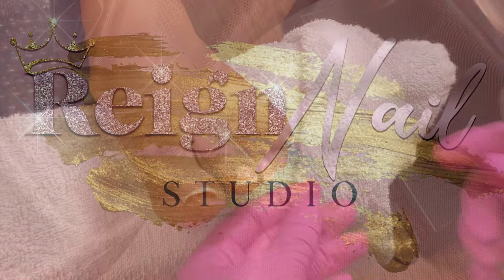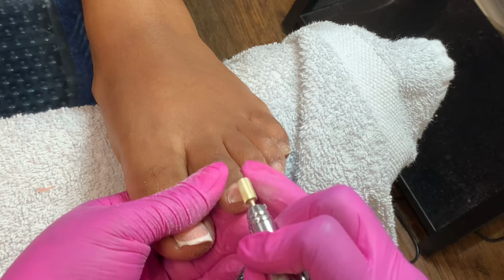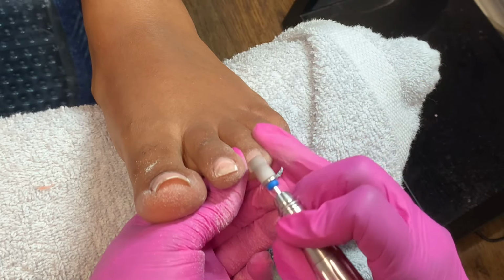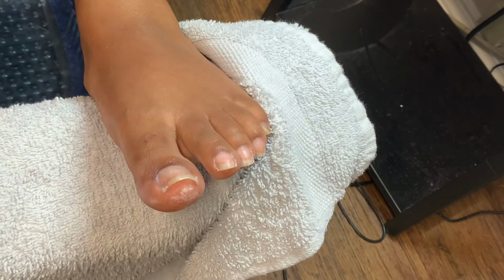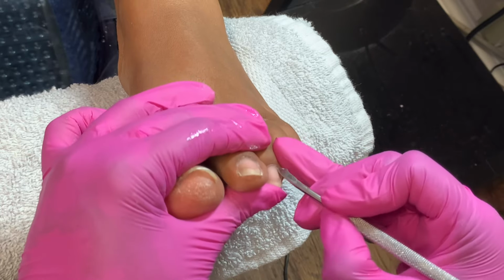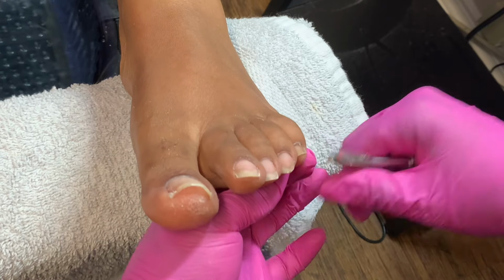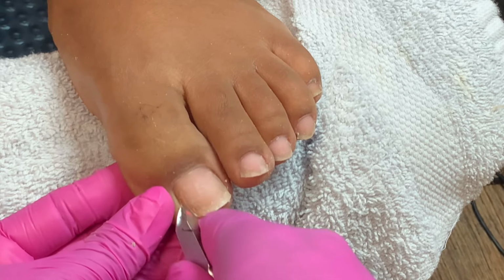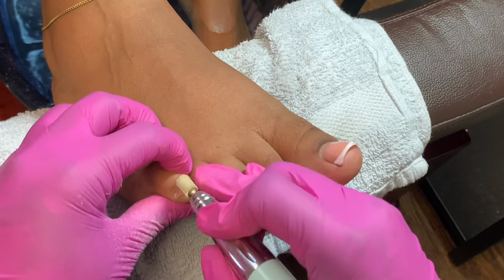Let’s Do A Pedicure w/ Gel Polish Removal